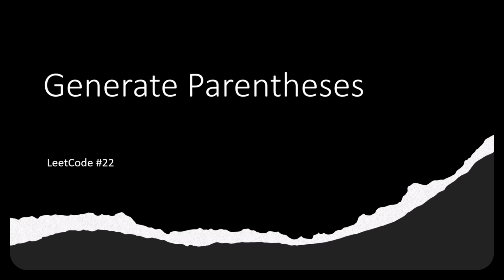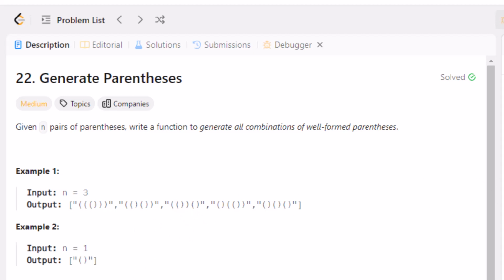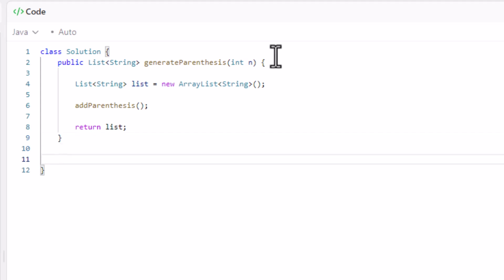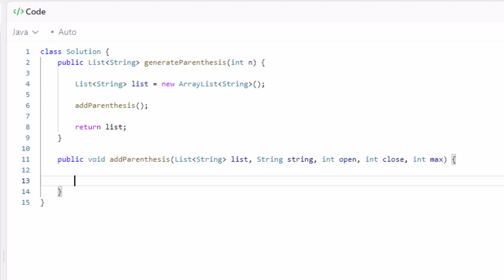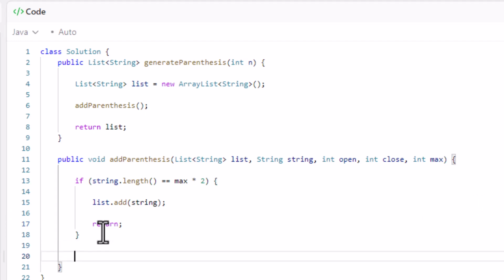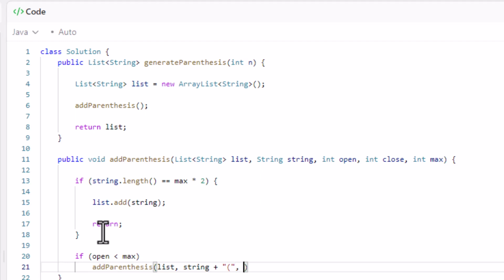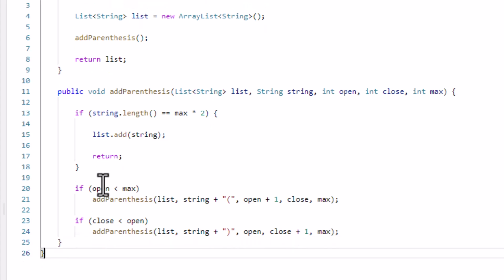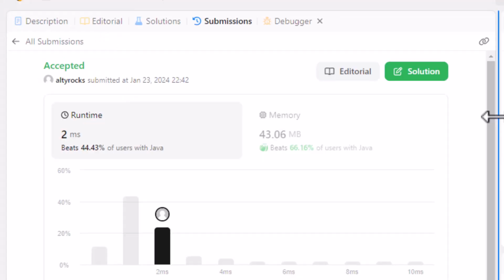How I Solved LeetCode 22 (Generate Parentheses) in Java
Master the Generate Parentheses problem on LeetCode 22 using Java. This guide walks you through building valid combinations efficiently.

This video provides a clear walkthrough for solving the Generate Parentheses challenge. If you are preparing for a Java coding interview, understanding how to construct well-formed parenthesis strings is a common requirement for technical assessments. I break down the problem statement and demonstrate how to structure your solution to pass all test cases.

We focus on implementing a clean recursive algorithm to handle the logic, ensuring the function correctly generates every valid combination for n pairs. By following this approach, you will improve your ability to handle backtracking problems during your next technical evaluation.

 Example 1:

Output: ["((()))","(()())","(())()","()(())","()()()"]

Example 2:

Output: ["()"]

0:00 Understanding the Parentheses Challenge
0:48 Setting Up the Recursive Strategy
2:32 Implementing the Recursive Logic
4:40 Handling Closing Brackets and Base Cases